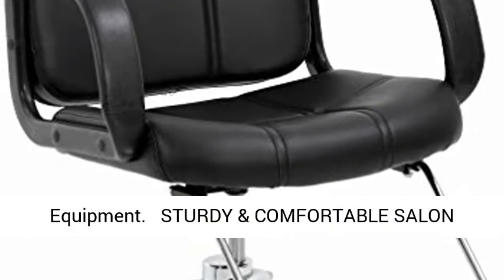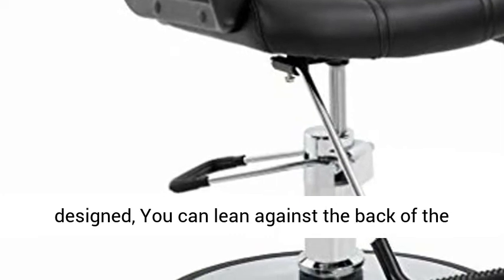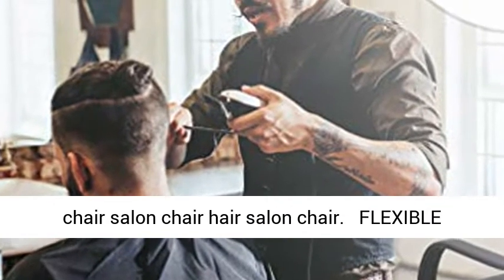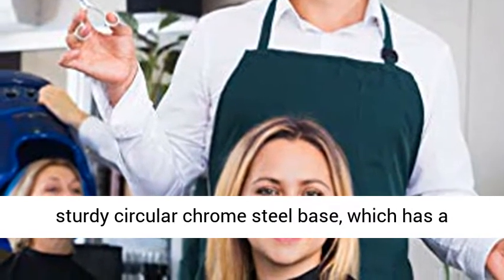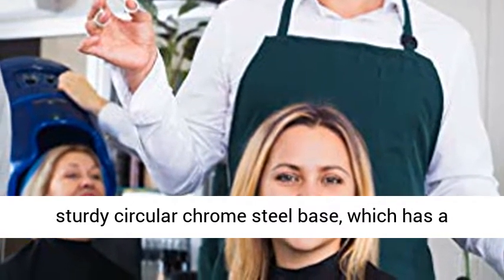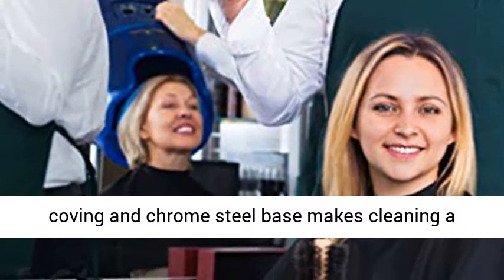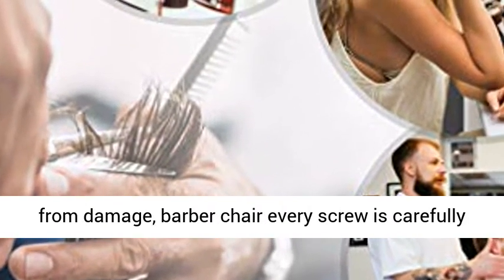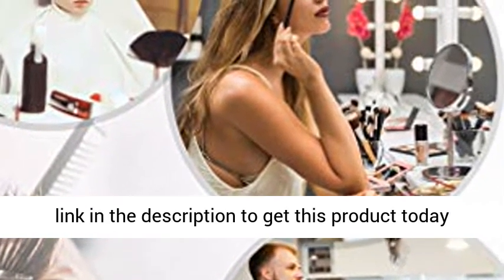Barber Chair Salon Chair Styling Chair Heavy Duty Beauty Salon Barber Swivel Chairs Hydraulic Pump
Click here for the best price:

Barber Chair Salon Chair Styling Chair Heavy Duty Beauty Salon Barber Swivel Chairs Hydraulic Pump Profession Shampoo Hair Cutting Chairs Salon Equipment

✔【STURDY & COMFORTABLE SALON CHAIR】:The barber chair are made of heavy duty frame, padded with high-density sponge and covered with PU leather, The salon chair are ergonomically designed, You can lean against the back of the barber chairs and put your legs on the footrest for a better comfortable sitting position.Barber chair salon chair hair salon chair.
✔【FLEXIBLE ADJUSTMENT】:The salon chair is equipped with a high-strength hydraulic pump(Never put it in backwards), which gently steps on the lifting rod to discharge the air from the hydraulic pump. Don't need to step on the bottom every time. If you need to lower the height of the salon chair, step on the bottom. Salon chair barber chair styling chair.
✔【OVERSIZED ANTI-SLIP CHASSIS】: The stands of our salon chair on a sturdy circular chrome steel base, which has a rubber ring to prevent your floor from scratching. And rubber ring of barber chair also prevent the harsh sound when moving the salon chair.PU leather coving and chrome steel base makes cleaning a breeze.Barber chair salon chair hair salon chair.
✔【PERFECT DETAIL PROCESSING】:The salon chair package include all the accessories , High-strength packaging protects all accessories from damage, barber chair every screw is carefully crafted. Whether palce to the store or home, these salon chair always makes the perfect partner.Salon chair barber chair hair salon chair.
✔【ENJOY SIMPLE ASSEMBLY】: The salon chair are easy to install, Detailed installation steps are included in the manual, all accessories are included in the carton. Salon chair barber chair styling chair.